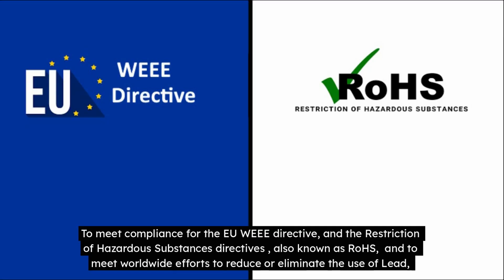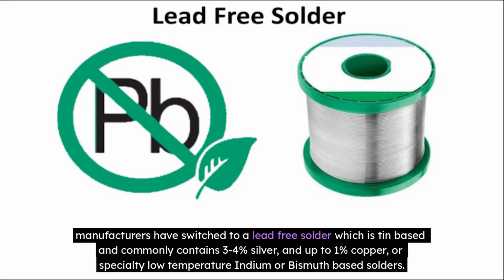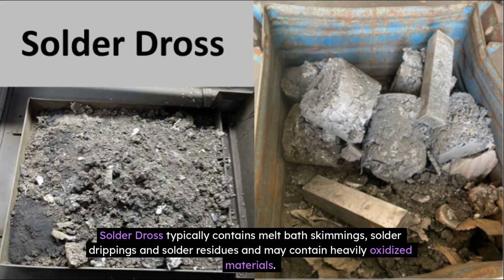Solder Scrap Recovery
In this video we will discuss Solder Scrap Recovery and the Recycling of Solder Metals Scrap.